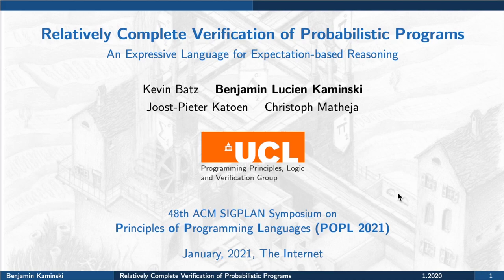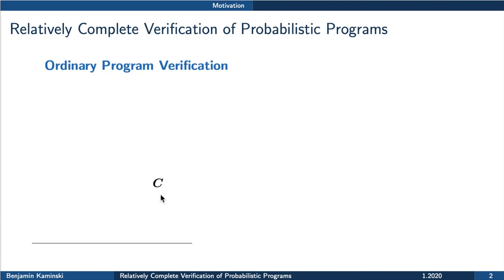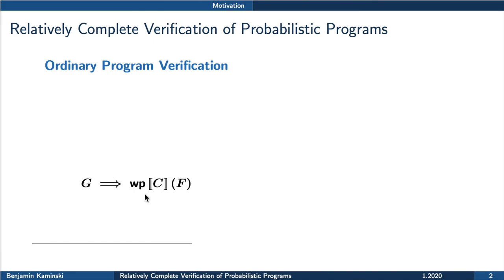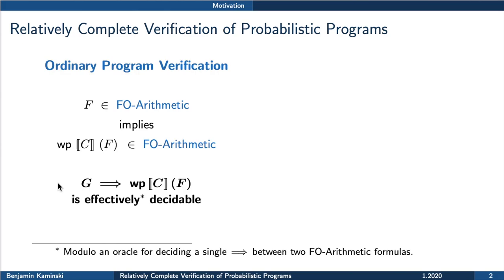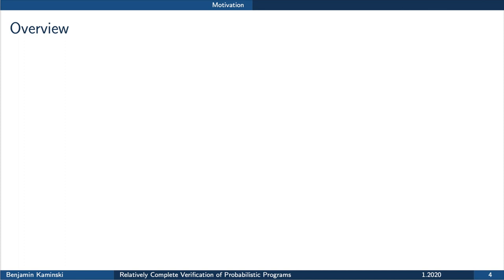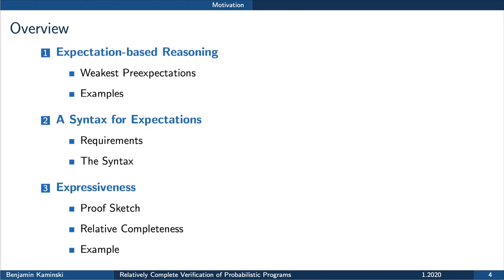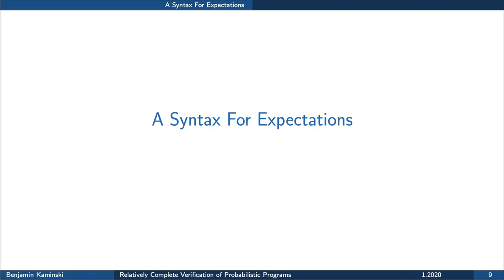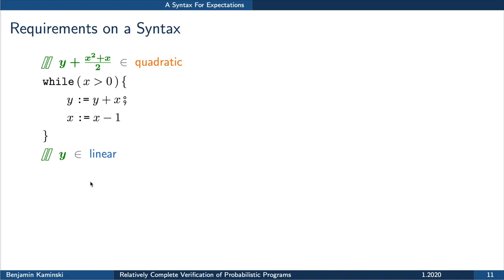[POPL 2021] Relatively Complete Verification of Probabilistic Programs (full)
Kevin Batz (RWTH Aachen University)
Benjamin Lucien Kaminski (RWTH Aachen University, Germany)
Joost-Pieter Katoen (RWTH Aachen University)
Christoph Matheja (RWTH Aachen University/ETH Zurich)

We study a syntax for specifying quantitative “assertions” — functions mapping program states to numbers — for probabilistic program verification. We prove that our syntax is expressive in the following sense: Given any probabilistic program C, if a function f is expressible in our syntax, then the function mapping each initial state σ to the expected value of f evaluated in the final states reached after termination C on σ (also called the weakest preexpectation wp[C](f)) is also expressible in our syntax.
As a consequence, we obtain a relatively complete verification system for verifying expected values and probabilities in the sense of Cook: Apart from a single reasoning step about the inequality of two functions given as syntactic expressions in our language, given f, g, and C, we can check whether g ≼ wp[C](f).